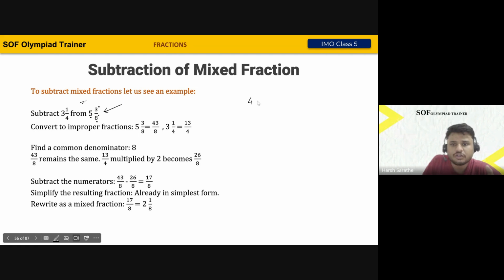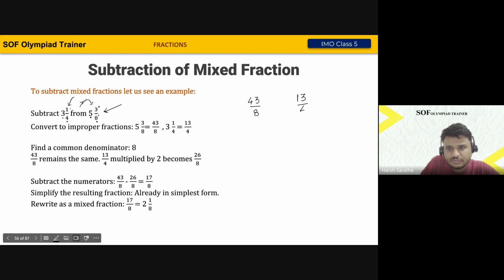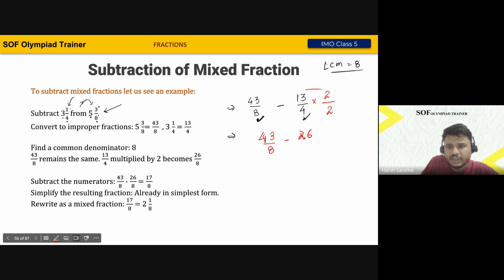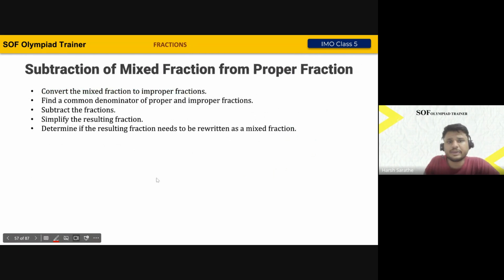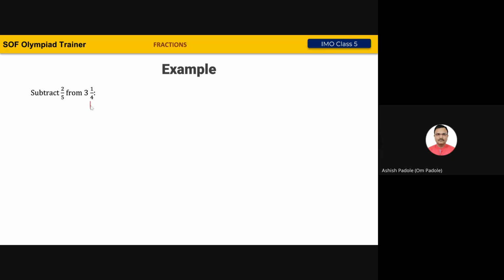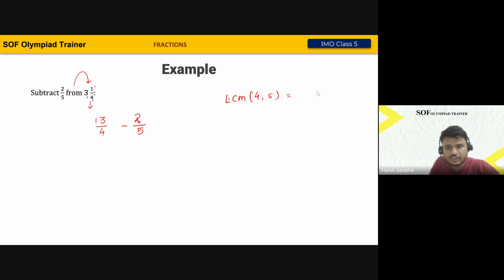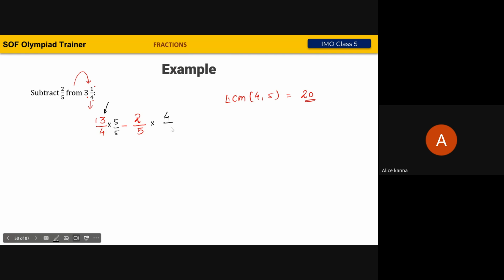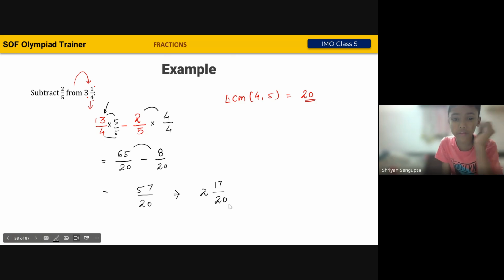SUBTRACTION OF MIXED FRACTION || IMO CLASS 5 : OLYMPIAD LIVE ONLINE CONCEPT CLASS || IMO EXPERT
Master the subtraction of mixed fractions with this online concept class video!

In this video, we break down the process of subtracting mixed numbers, making it easy for you to understand and apply.

Whether you're a student brushing up on your math skills or a parent helping with homework, this video will walk you through each step with clear examples and helpful tips. By the end of this video, you'll be able to confidently subtract mixed fractions and tackle even the trickiest problems.